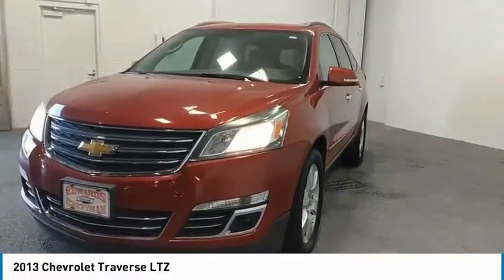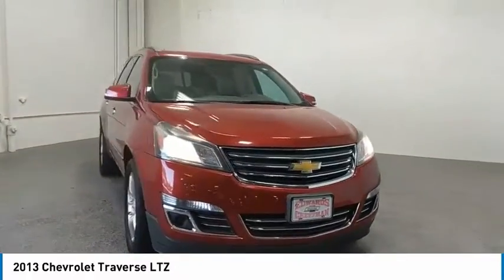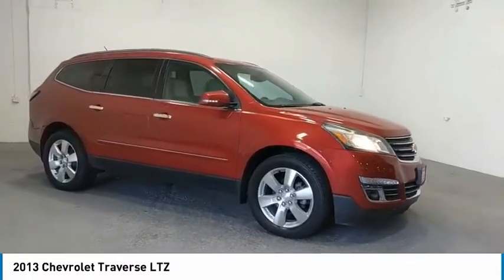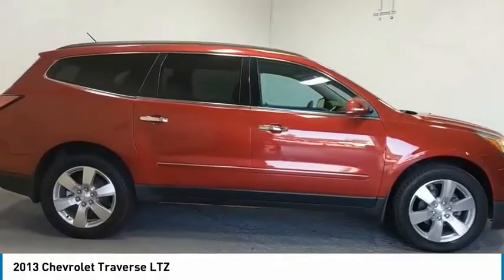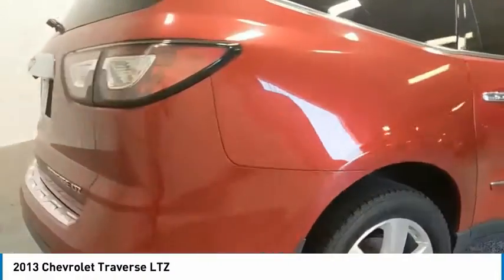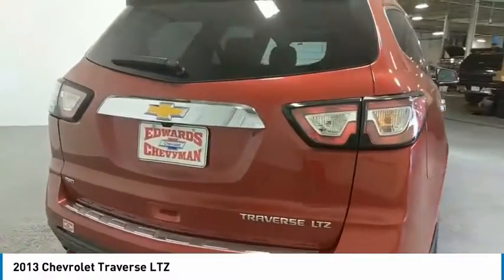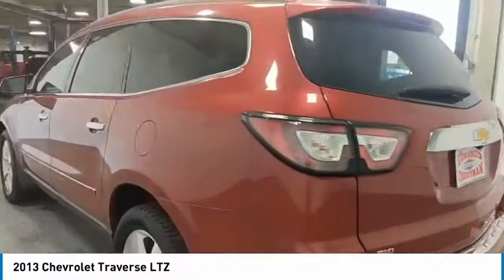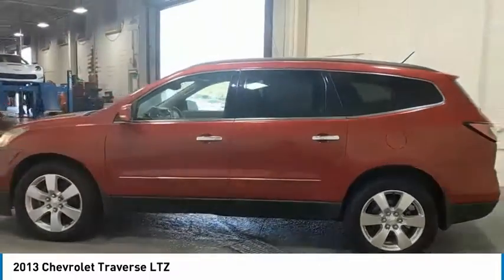2013 Chevrolet Traverse Live DJ216867A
2013 Chevrolet Traverse LTZ

Edwards Chevrolet 280 is Proud to offer you this Exceptional 2013 Chevrolet Traverse, Appointed with the LTZ Trim and is finished in Crystal Red Tintcoat over dk titanium lt titanium Leather inside. Highlight features include AWD And it is ready for your consideration today!brbrbrPriced below KBB Fair Purchase Price!brOdometer is 1443 miles below market average!br16/23 City/Highway MPGbrbrAwards:br  * 2013 IIHS Top Safety PickbrbrEdwards Chevrolet-280 in Birmingham, AL, also serving Tuscaloosa, AL and Montgomery, AL is proud to be an automotive leader in our area. Since opening our doors, Edwards Chevrolet-280 has kept a firm commitment to our customers. We offer a wide selection of vehicles and hope to make the car buying process as quick and hassle free as possible PLUS Lower city taxes on purchases.